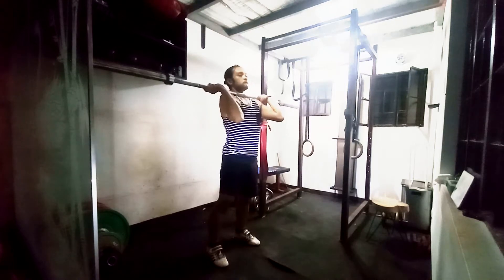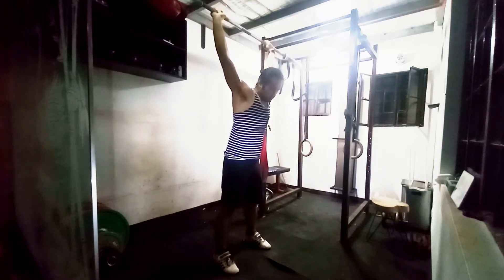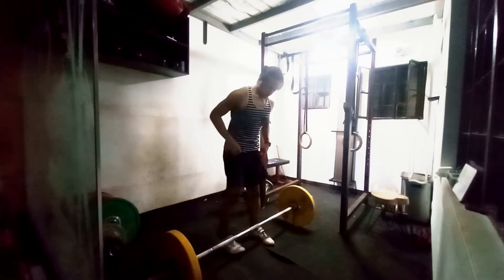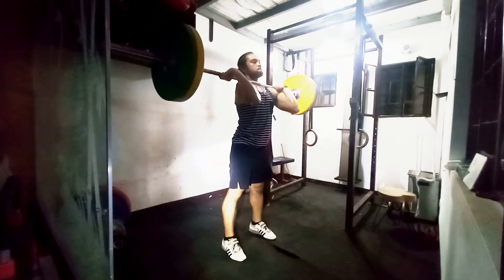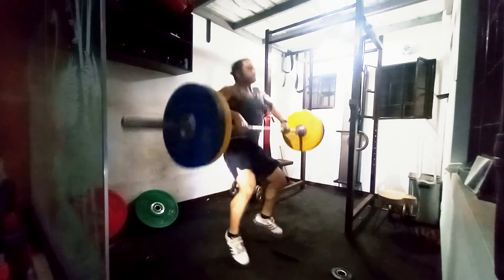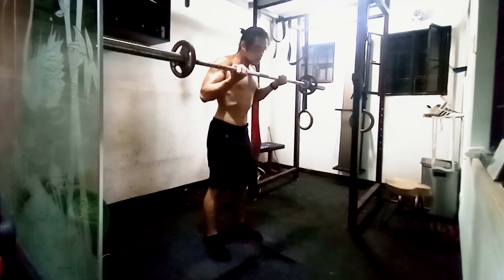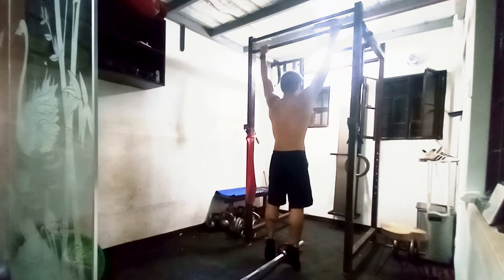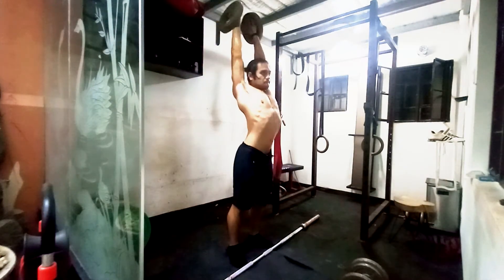Before Sunrise Training┃ROAD TO 200KG Day 81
Day 81 and because of a hectic schedule today (technically yesterday since this upload is 1 day late) I had to workout in the morning

// TRAINING DUMPS!